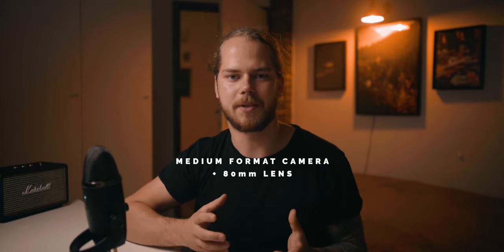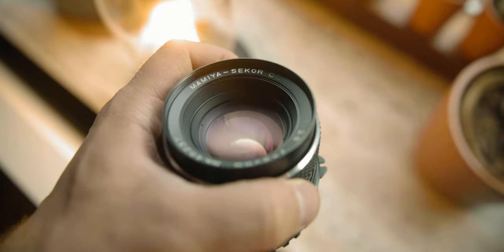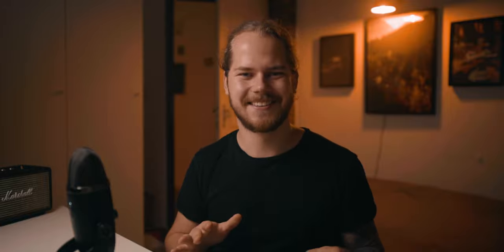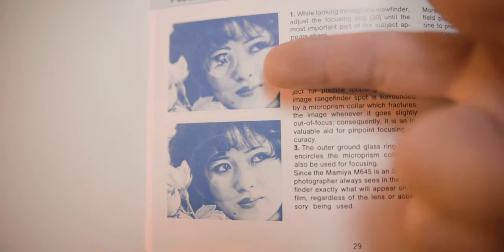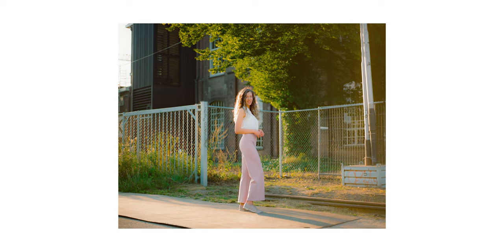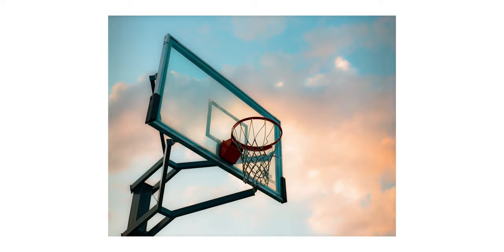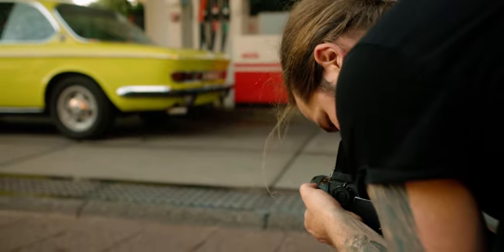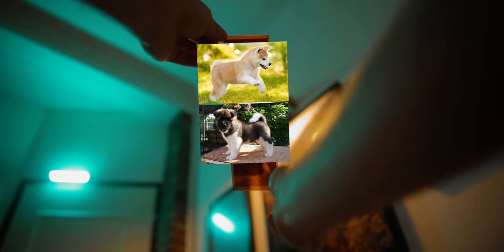First Time Shooting Film | Mamiya 645 1000s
I’ve been interested in medium format cameras for a while now and I finally got my hands on one! 🎞
The twist is that digital medium cameras cost a fortune, so I went back in time to the good old days of film photography! I got Mamiya 645 1000s - a medium format film camera from Japan that was released between 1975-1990.
How was it using it?
How did the photos turn out?
Answers to these questions you will find in this video!

GEAR I USE:
Main camera
Camera rig
Camera rig top handle
My favorite lens
Prime lens
ND Filter
Studio mic
Vlog mic
Mini tripod

CHAPTERS:
0:00 Why I chose Mamiya 645 1000s
0:57 Photo walk + photos
3:18 Things to learn
5:42 Overall thoughts on the photos
7:25 Conclusion